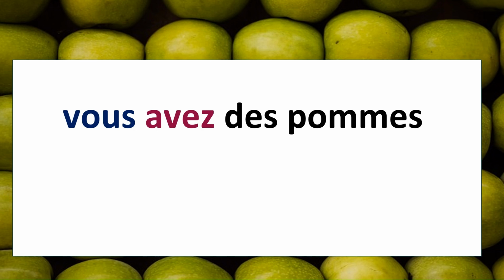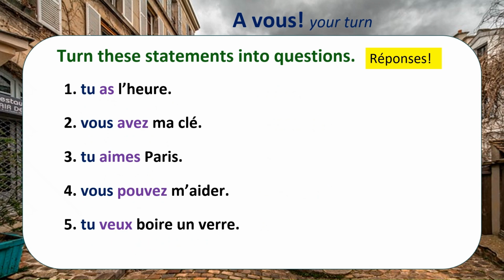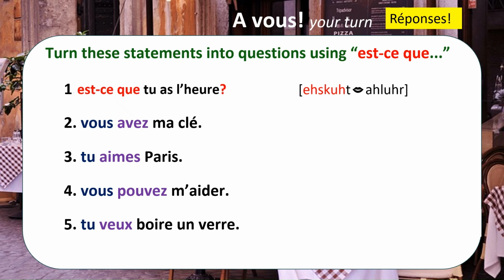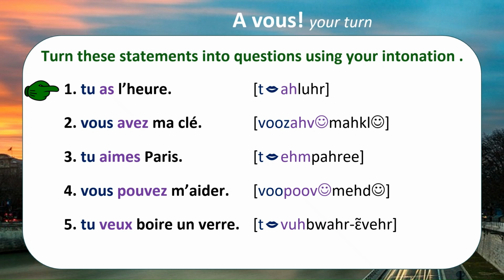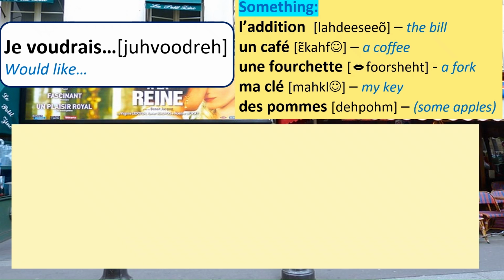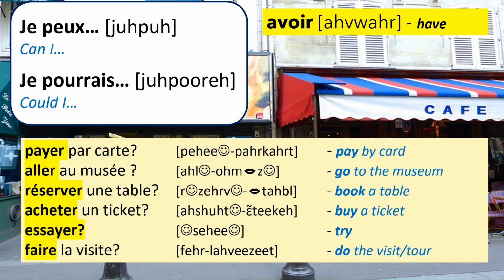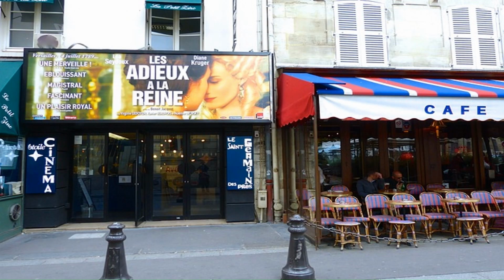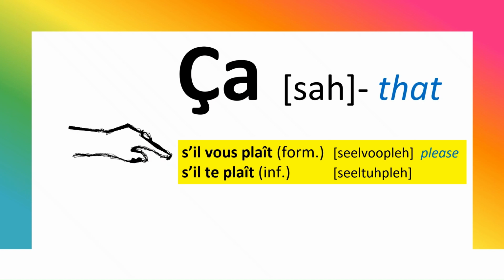French Beginners Lesson 10- How to ask questions and make requests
The last of 10 beginners course lessons. You will learn how to ask questions in French and how to make requests.

📘 Want clearer explanations and faster results? My 'LEARN FRENCH FAST' books take every lesson further with: • step by step grammar • simple explanations • extra exercises linked to the videos

🛠️😊Further practice:
If you haven’t already, download the ⭐Beginners’ Course workbook⭐  that I have specially designed  to work along the 10 videos (with practice exercises and a link to an online assessment to test your learning at the end of the course).